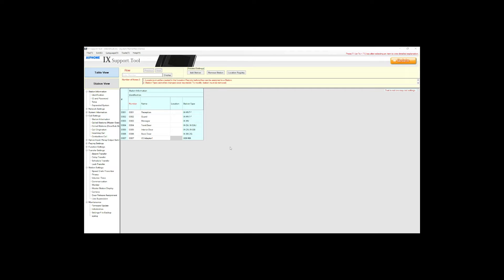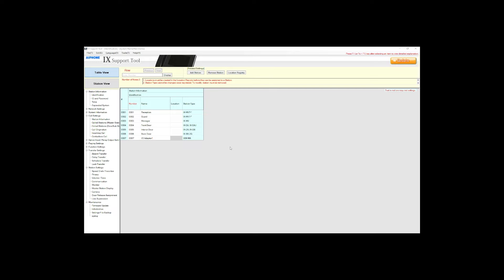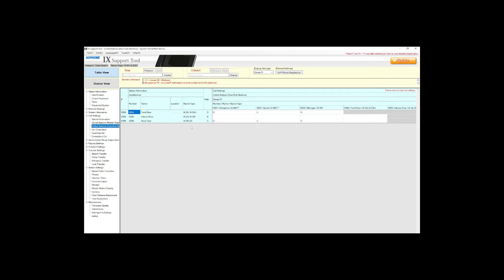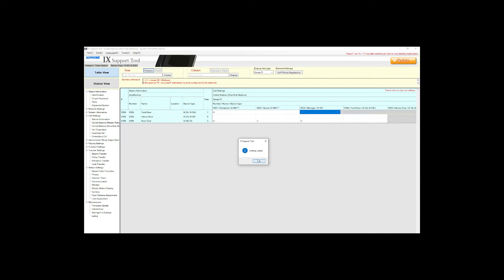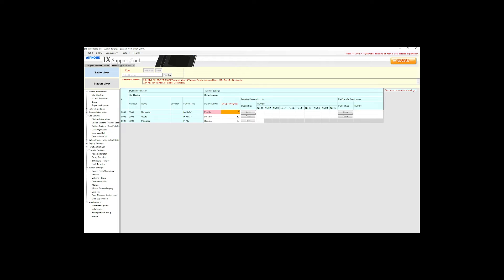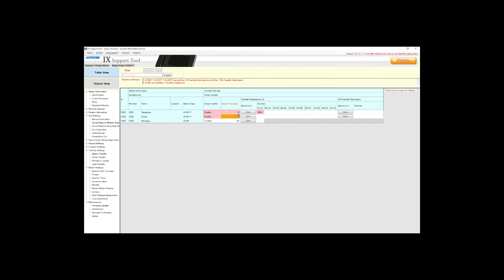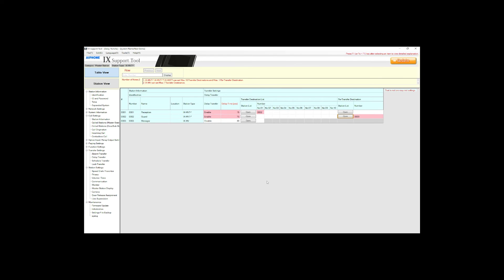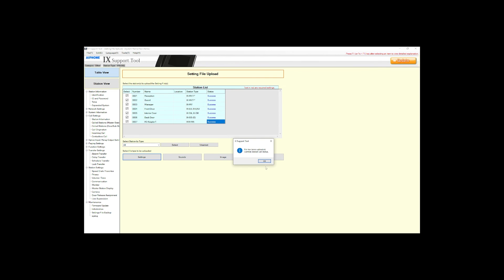IX Series Programming Episode 6: Delay Transfers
Episode 6 of a series of videos about IX Series programming. This episode covers how to set delay transfer for master stations.